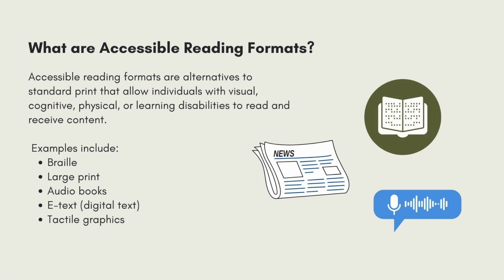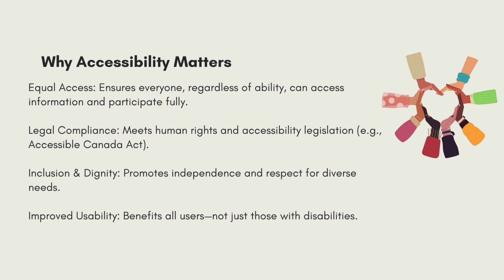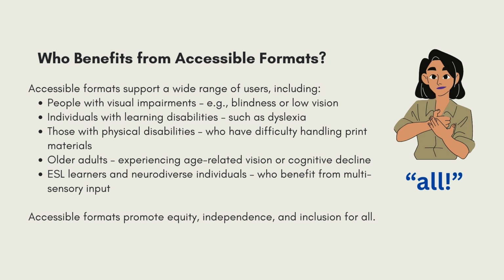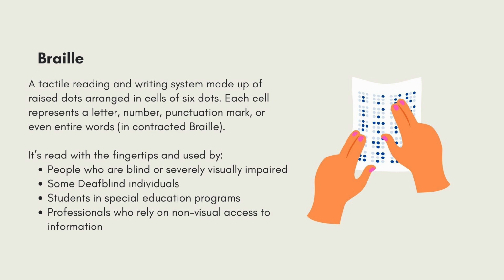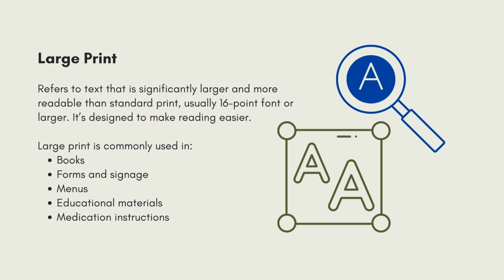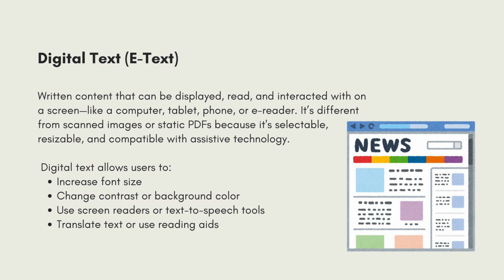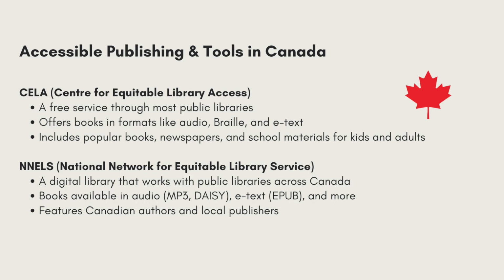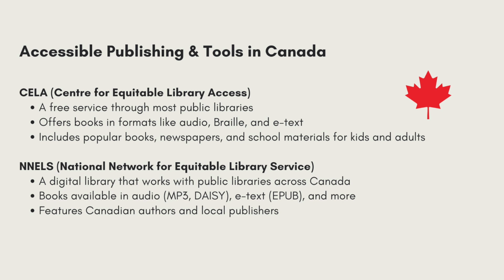Accessible Reading Formats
Accessible formats are alternative ways of presenting information that make it easier for people with disabilities to access content. These formats ensure individuals with visual, auditory or other impairments can engage with materials as effectively as those without disabilities.